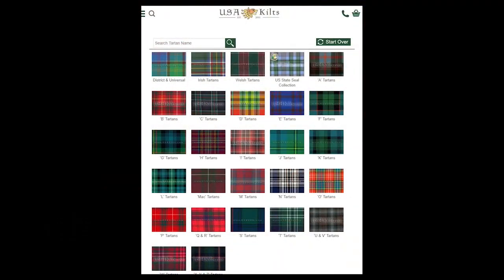Two Clans to Choose From (the eternal question)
Got two Scottish clans in your heritage? How do you choose which clan tartan to wear?
(Eric is wearing a Shadow Tartan and Rocky is wearing Sinclair Hunting Ancient.)